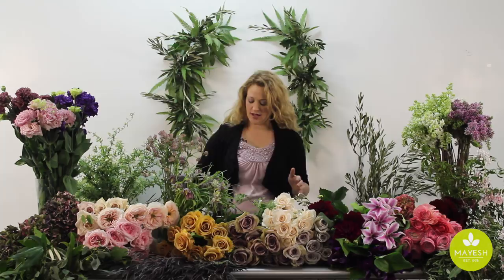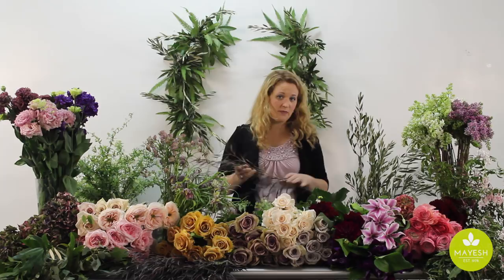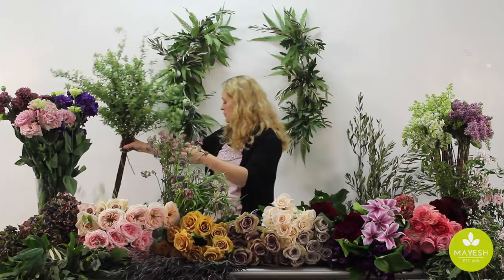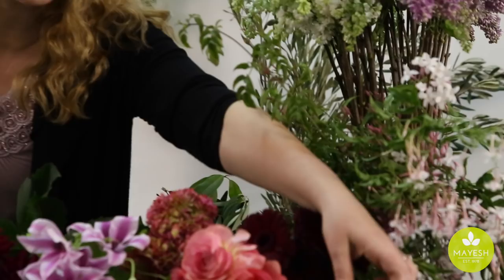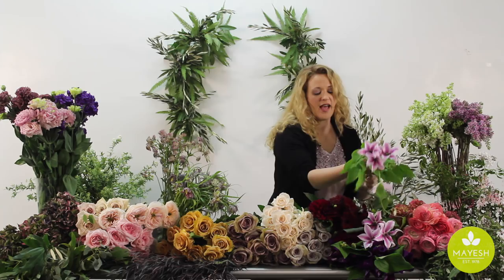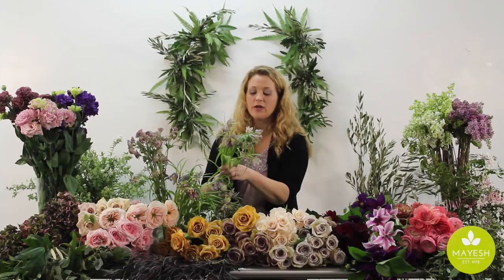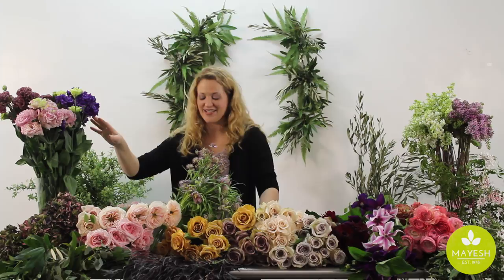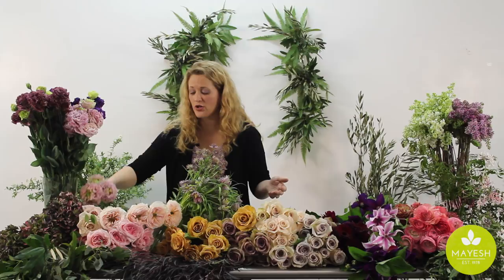Wholesale Flower Product Showcase March 2015: Spring Flowers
In this edition of the Mayesh Product Showcase, Beth O'Reilly AIFD highlights spring flowers that work into the Marsala palette, Pantone's color of the year.

Featured product: Custom garlands, olive branch, bay laurel, agonis, spiraea, lilacs, jasmine vine, Japanese ranunculus, clematis, fritillaria, artemisia and Japanese lisianthus

If you are interested, be sure to contact your rep at your local Mayesh